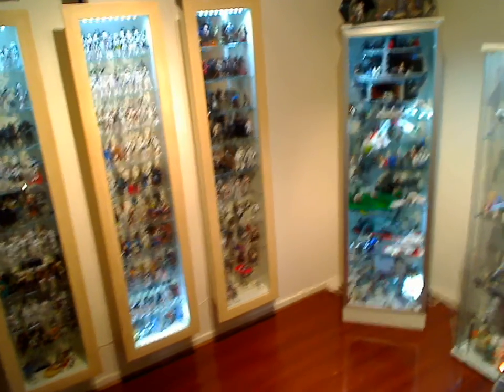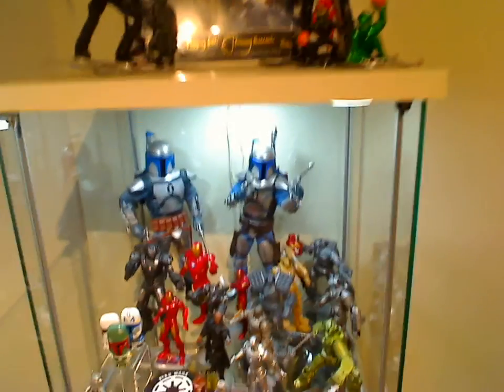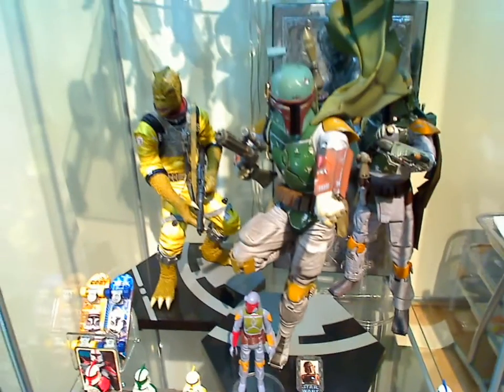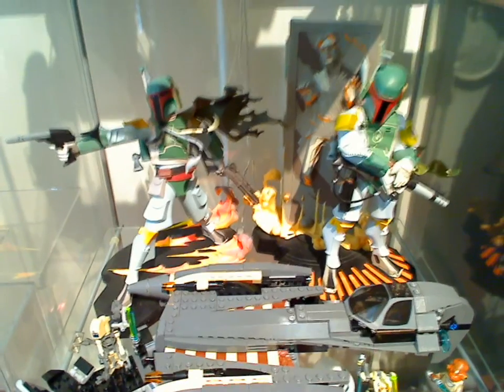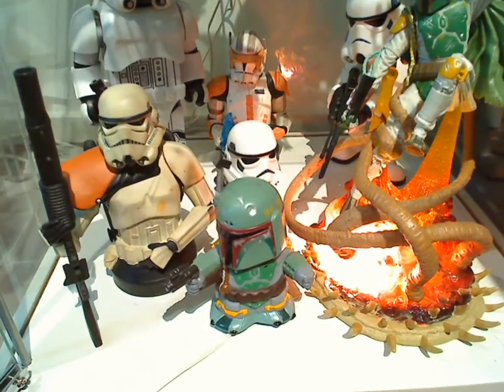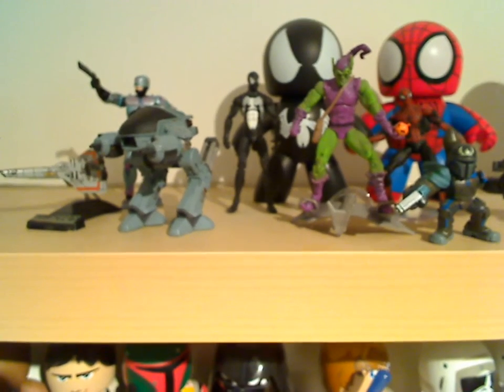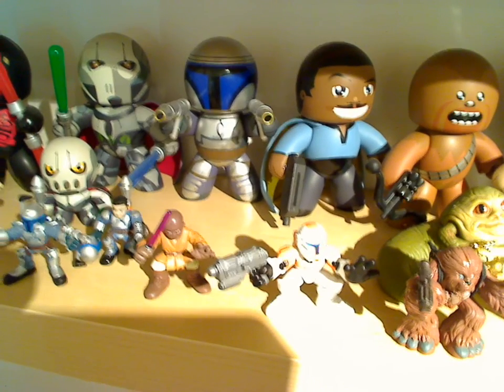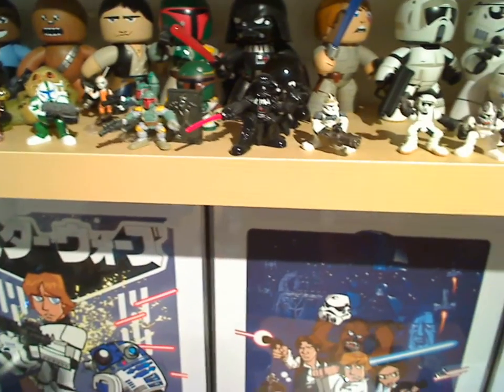Part 6 of 6 | Star Wars figure collection in HD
Our most requested video is to share the Star Wars collection you see in the background in all our videos. So in six parts you'll get an overview of the BERTBY, ASPVIK and DETOLF IKEA cabinets and all the goodies within!